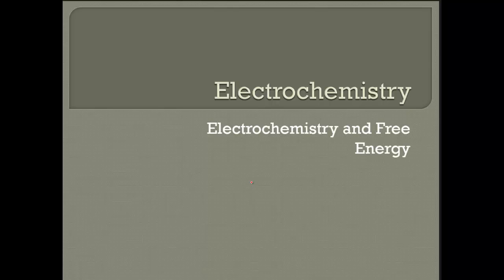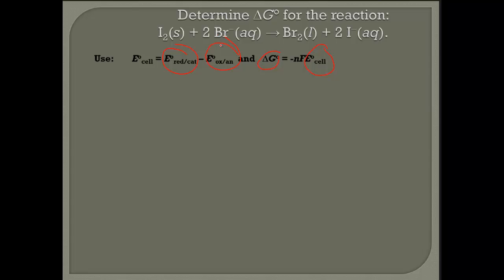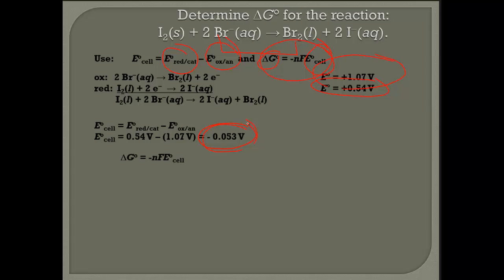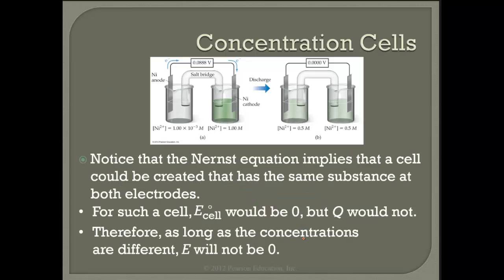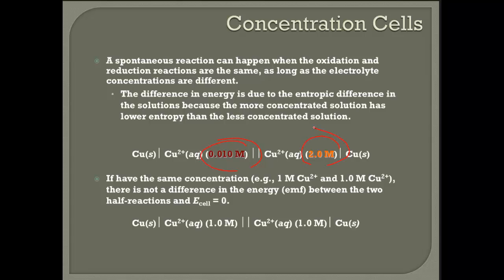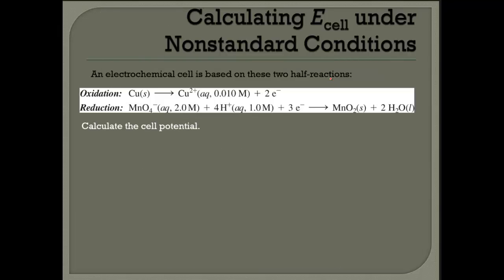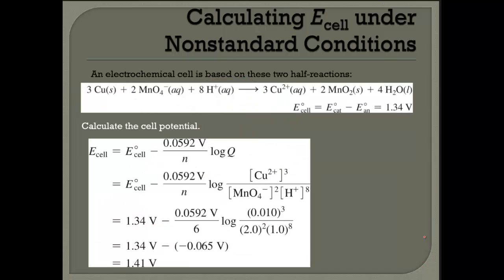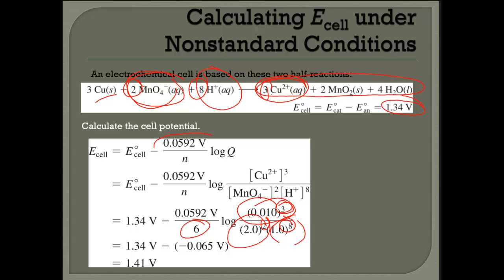electrochemistry and free energy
This tutorial demonstrates the relationship between electrochemistry and free energy.  Itr also shows the Nernst equation.